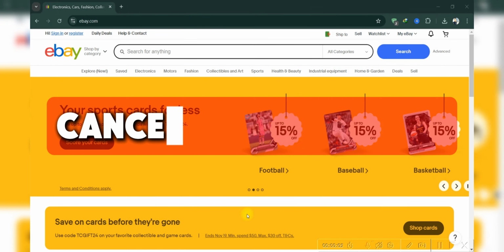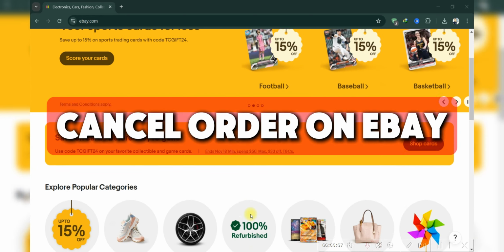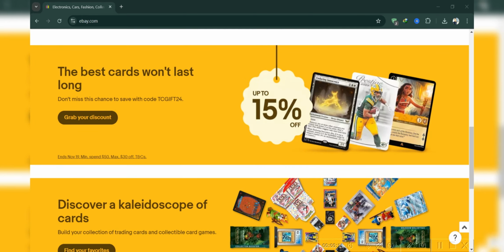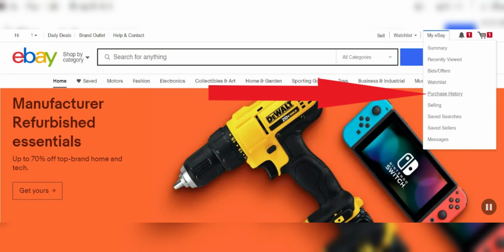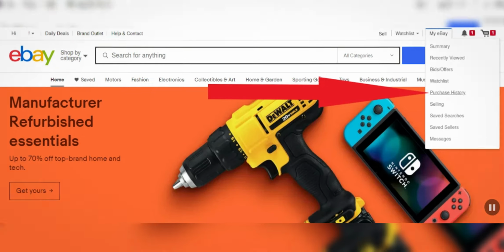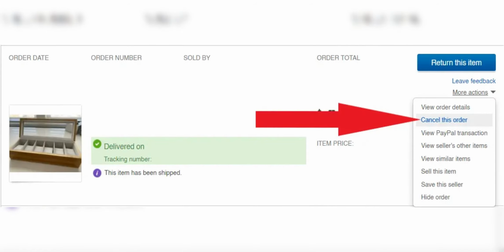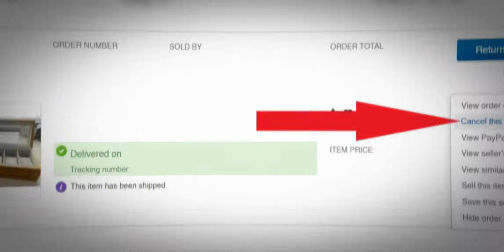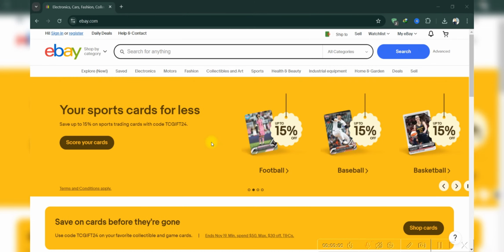How to Cancel an Order on eBay (Step-by-Step Guide)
"Accidentally placed an order on eBay that you want to cancel? This easy-to-follow guide will show you how to cancel your eBay order quickly and effectively, ensuring you avoid unnecessary charges. Learn the steps to manage your eBay transactions with confidence!"